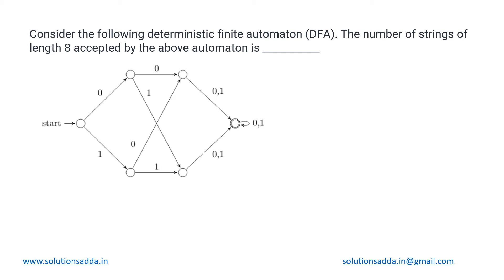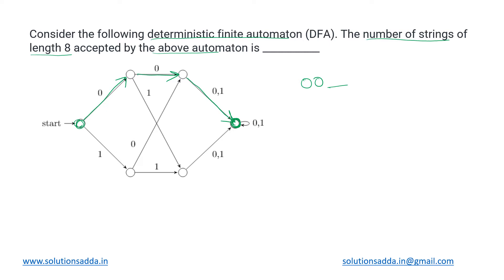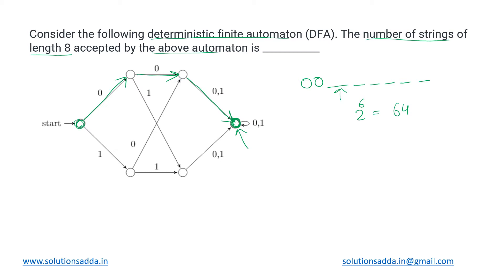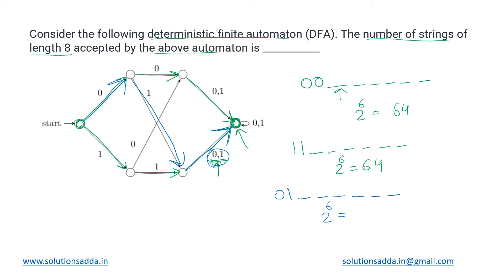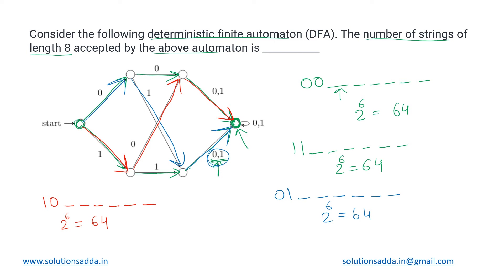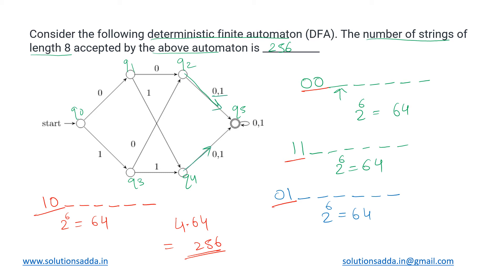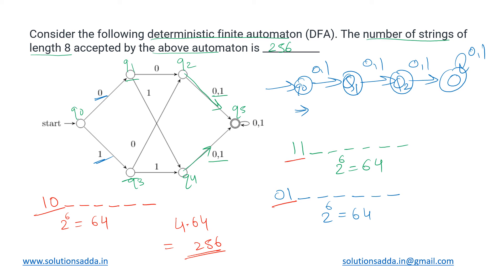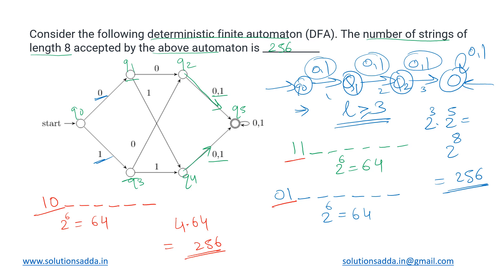GATE 2021 SET-2 | TOC | DFA | GATE TEST SERIES | SOLUTIONS ADDA | EXPLAINED BY POOJA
GATE 2021 SET-2 Q38: Consider the following deterministic finite automaton (DFA).
The number of strings of length 8 accepted by the above automaton is __________.